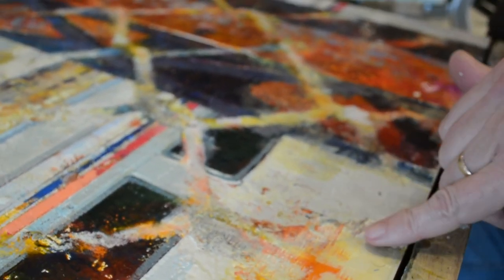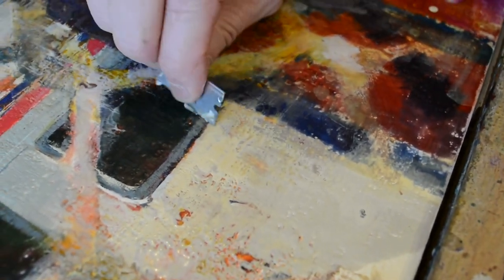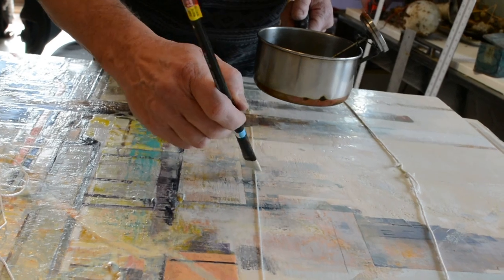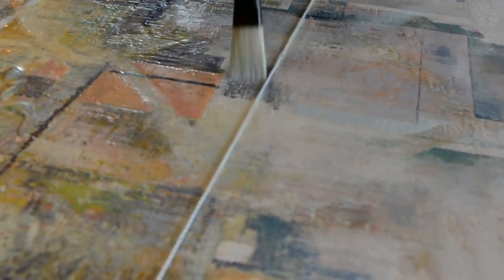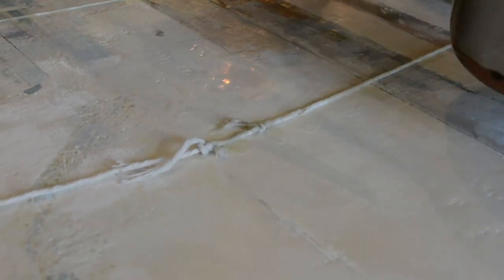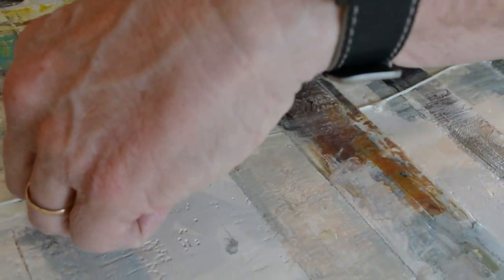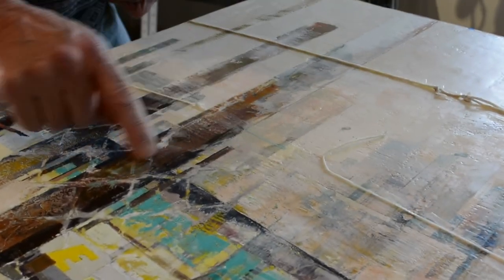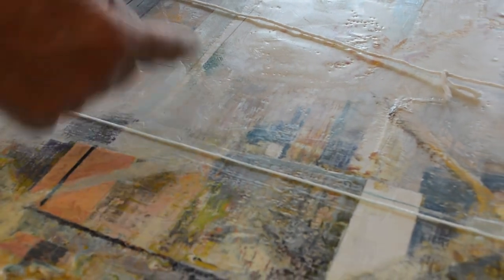Using What's Around You: 2023 Encaustic Part V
The objects and things I have around my studio provides the opportunity for a fun challenge: the challenge of dreaming up a fresh, unconventional way of arriving at a visual solution. This time, I had some spare string and razor blades– notably, some things I decide to use are not necessarily "art tools." I can paint/create lines any number of ways, but this time I chose to use string lain across the panel. Razor blade techniques partnered with encaustic can produce a plethora of distinct effects. Learning more and more "ways of doing something" can not only cultivate authentic creativity in ourselves, but can add great depth–and freedom–to the work.